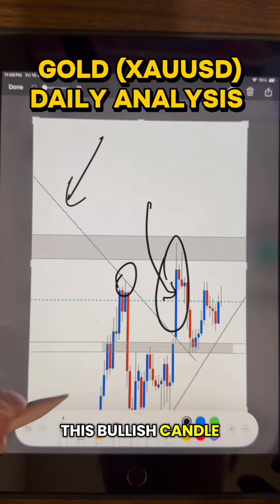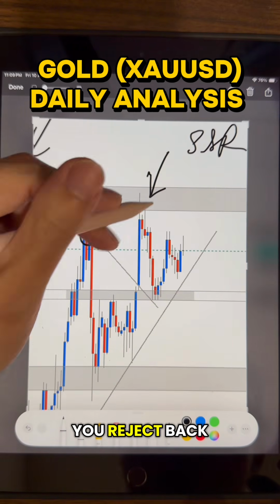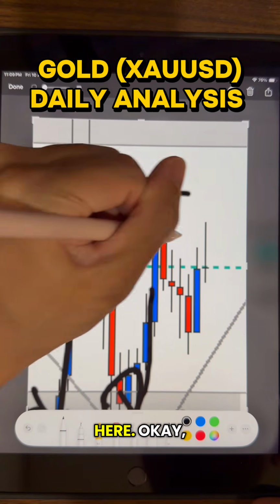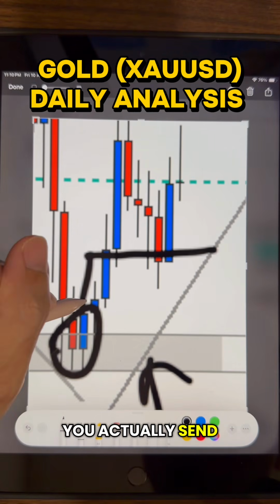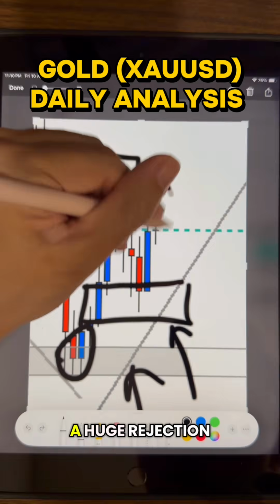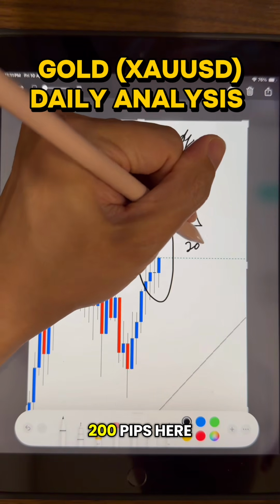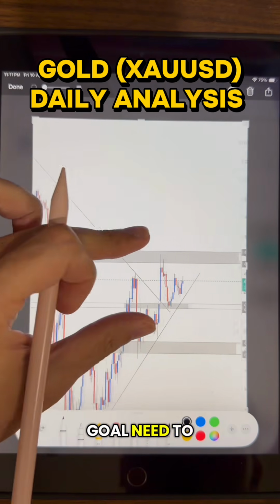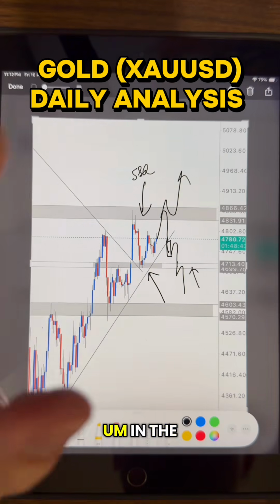Daily Gold (XAUUSD) Chart Analysis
Please do not miss this video. Massive opportunities are waiting for us for coming Gold Market. Let us review and find potential setup

please trade responsibly and at your own discretion.